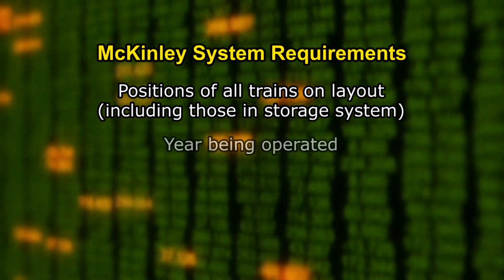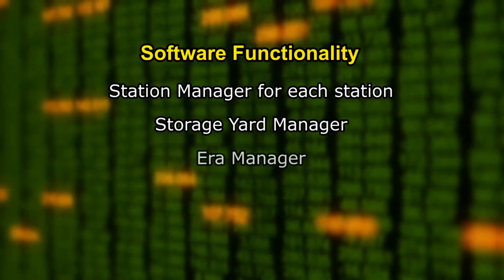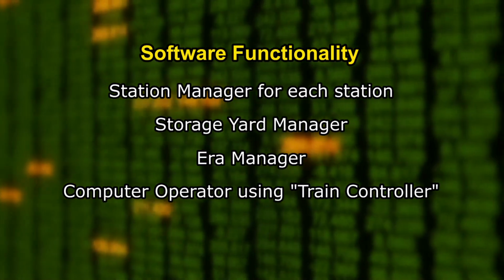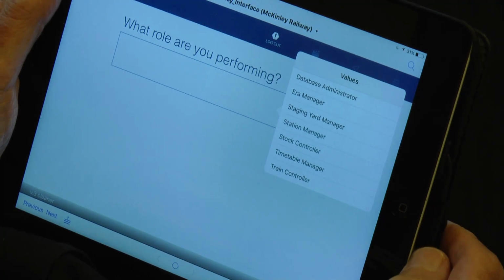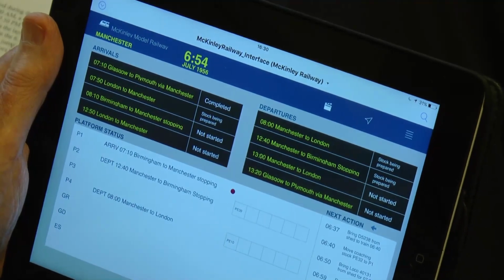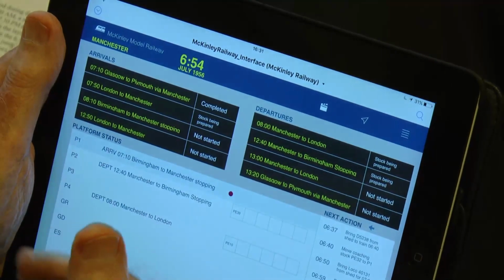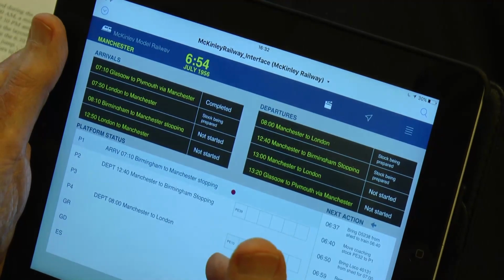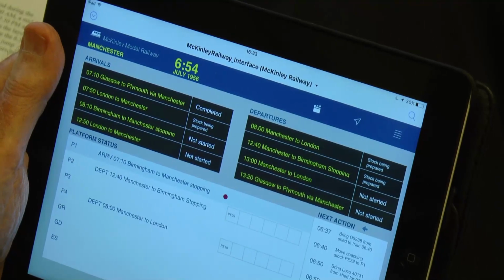08. Authentic Operation - Part Four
A look at the latest developments in the drive for an I-Pad based system for operating McKinley.